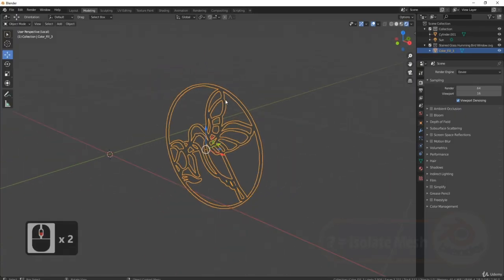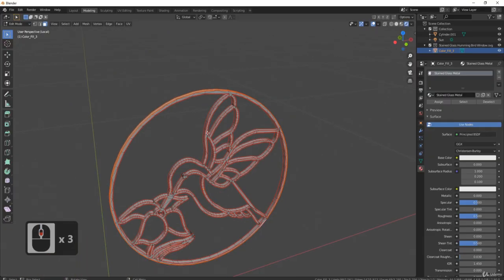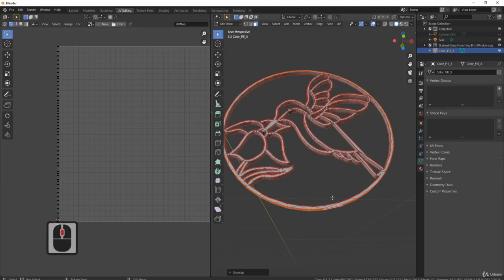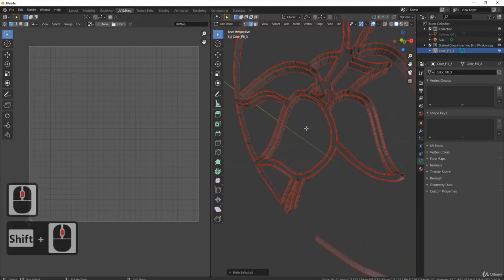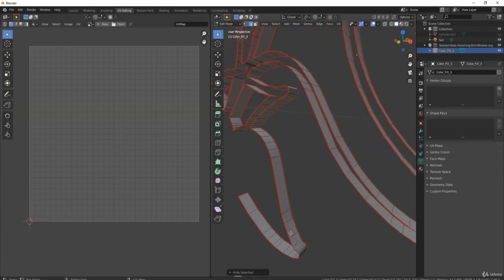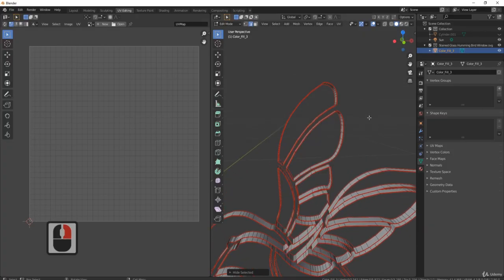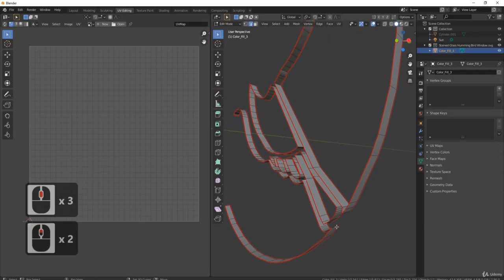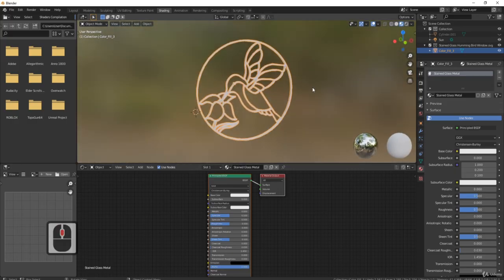Marking Seams & Preparing the Mesh for Materials in Blender 2.9 | Hobbit Door 3D Modeling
In this video of the Blender 2.9 & Photoshop Hobbit Door 3D Modeling Series, we focus on one of the most important steps in the texturing process — marking seams and preparing the mesh for materials.

You’ll learn how to properly unwrap your model, create clean UVs, and organize your geometry so it’s ready for realistic glass, wood, and metal materials later in the series.

✨ What You’ll Learn in This Video:

How to mark seams correctly in Blender

Preparing glass and frame mesh for UV unwrapping

Understanding UV islands and edge flow

Cleaning topology for better material application

Blender 2.9 workflow for beginners

Tips to avoid stretching & distortion in textures

This step ensures your final render looks clean, realistic, and professional. Perfect for beginners learning UV mapping, material setup, and clean 3D modeling workflows.

📌 Playlist: Blender 2.9 & Photoshop 3D Modeling – Hobbit Door Series